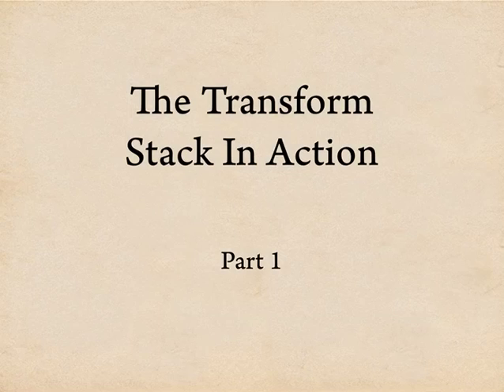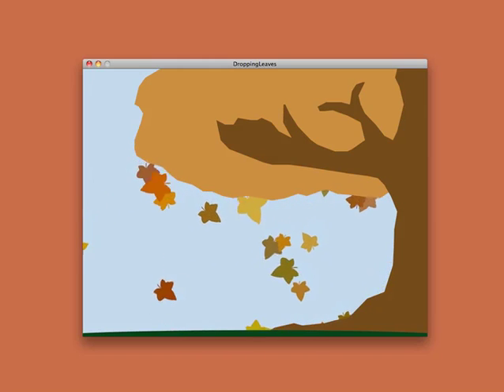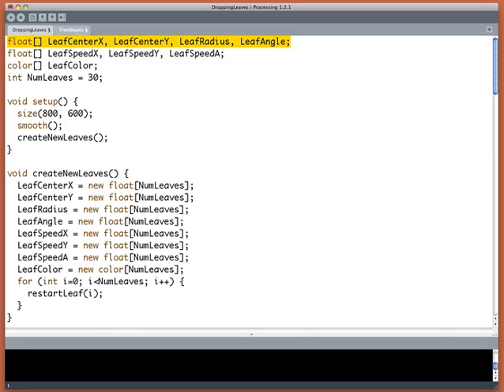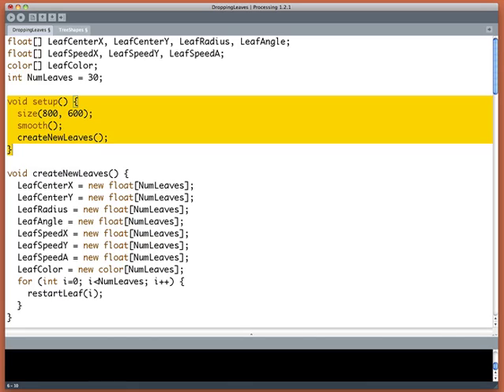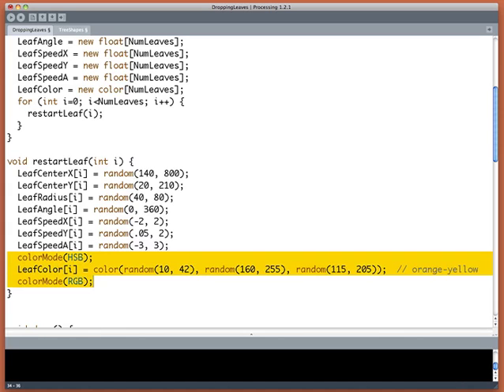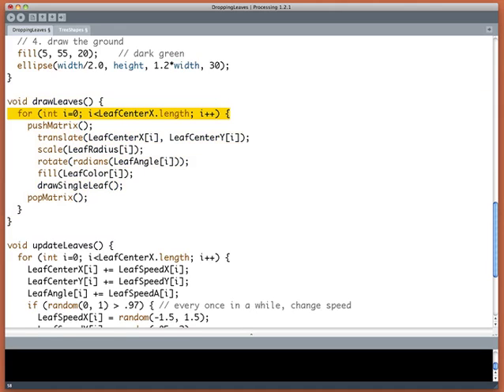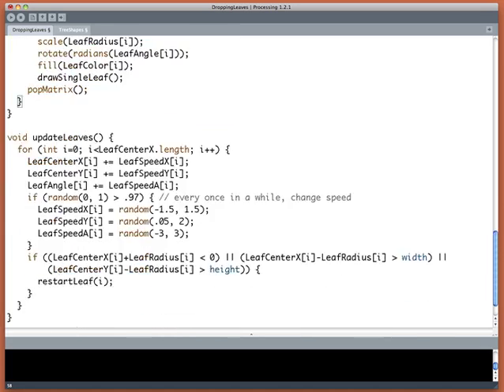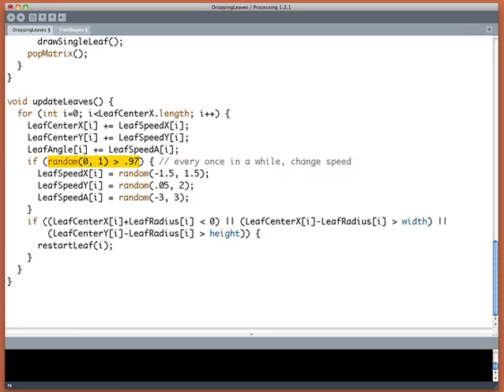W5 G5 V5a The Transform Stack In Action Part 1 8m16s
Part 1 of 2. We see how to use the transformation stack to create a variety of animations.